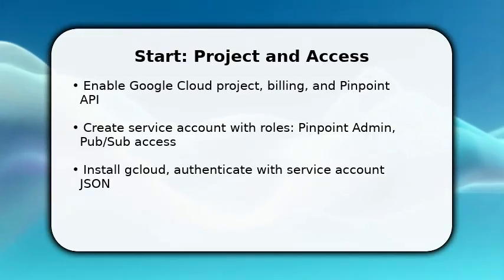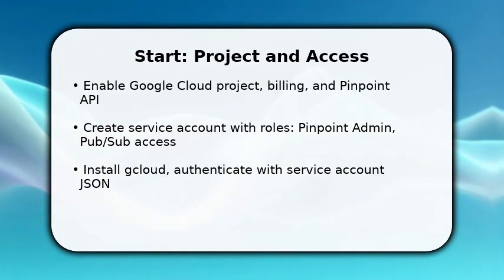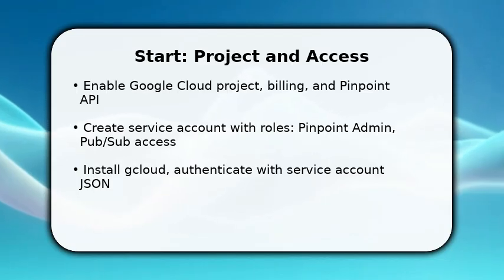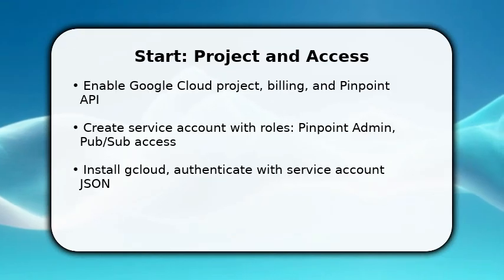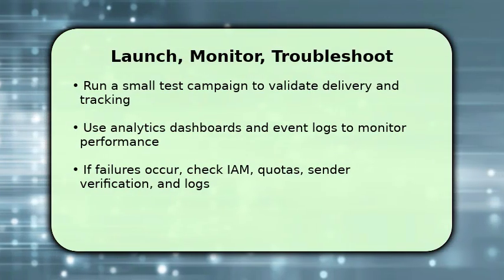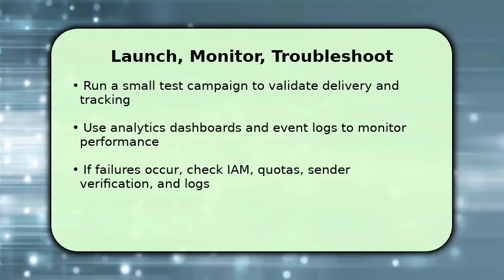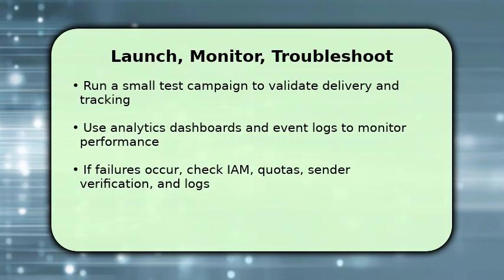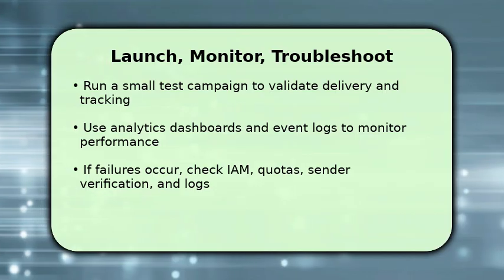How to Use Google Pinpoint (full Guide)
Dive into the comprehensive guide on using Google Pinpoint, a powerful tool for optimizing your website'dictory. Learn how to leverage this SEO platform effectively with our step-by-step tutorial.